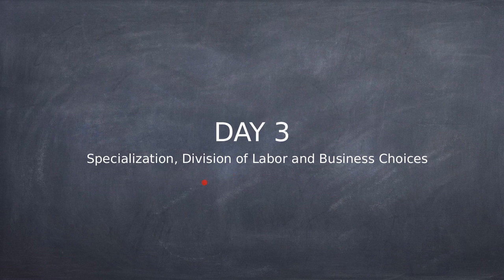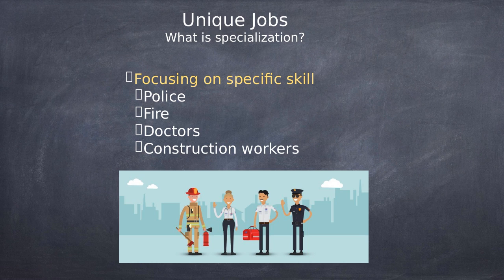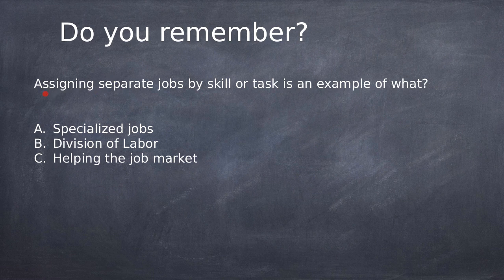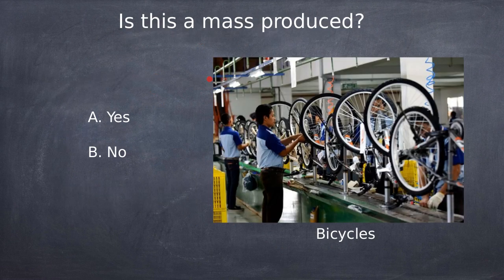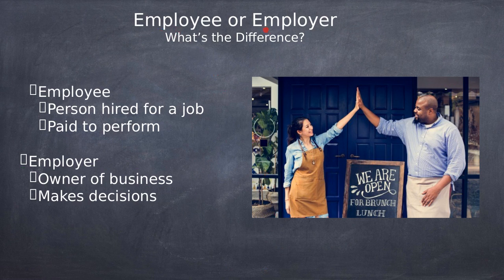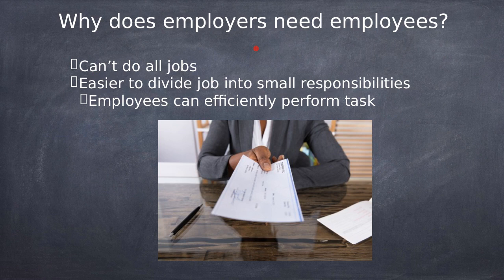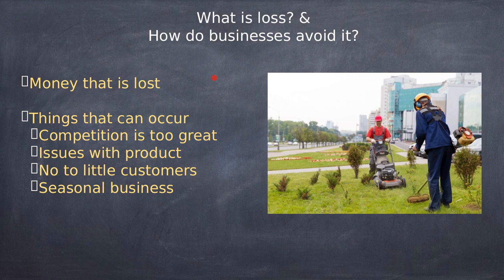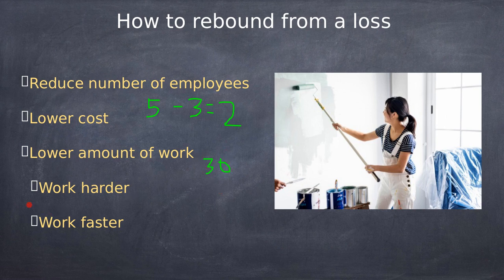Guided Powerpoint for Wednesday Jan 26